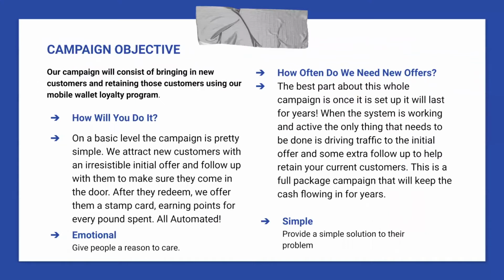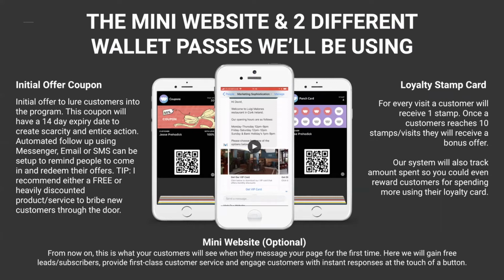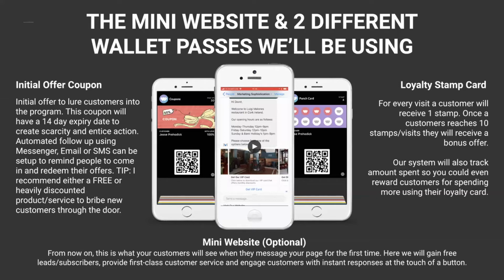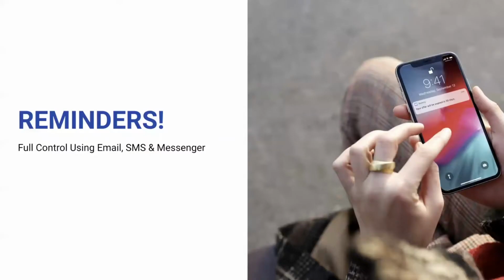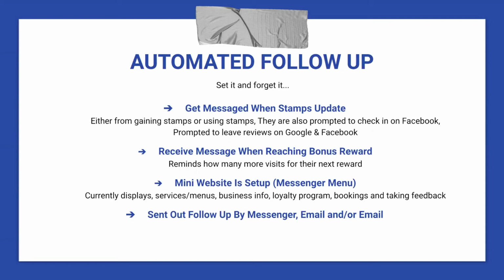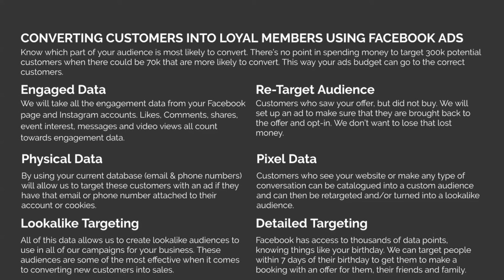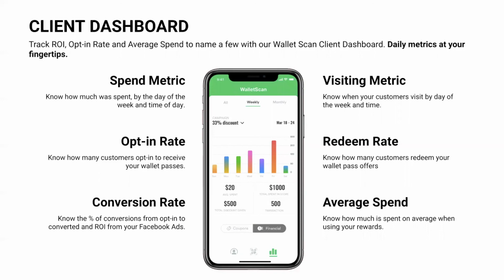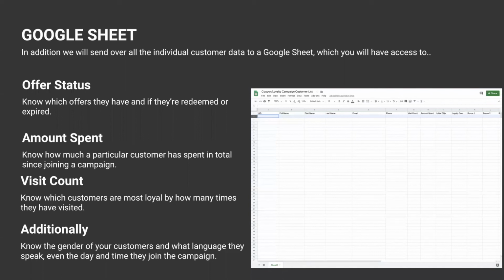How To Attract, Reward & Engage Customers In A Profitable Way Using ChatBots & Mobile Wallet 🤖📱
Want to increase customer retention rates whilst attracting brand new customers to your business?

Then take advantage of this outrageously generous offer!

** All video and audio content is either created by myself and or used with permission from the creator.